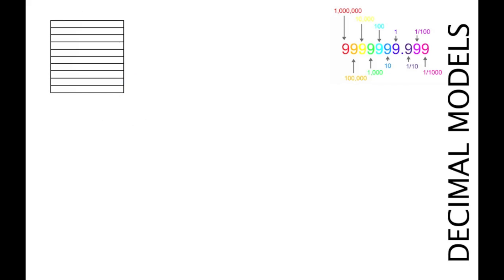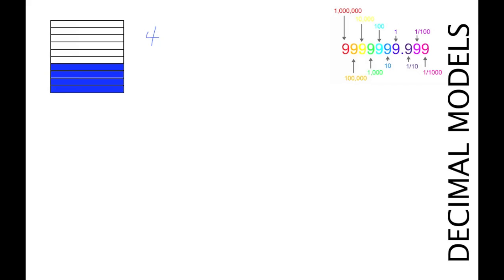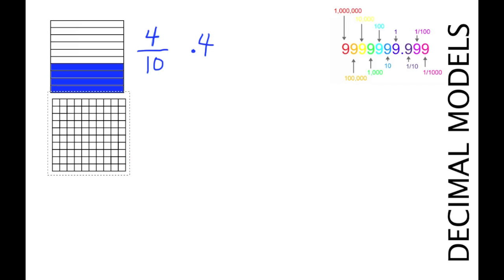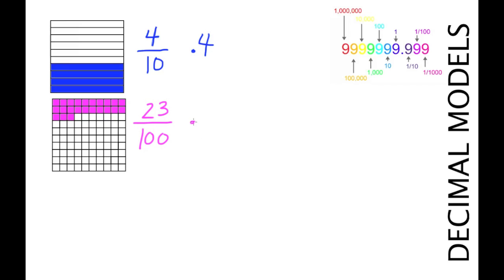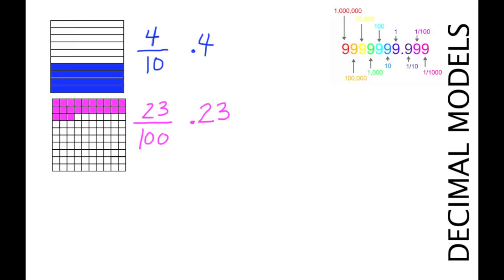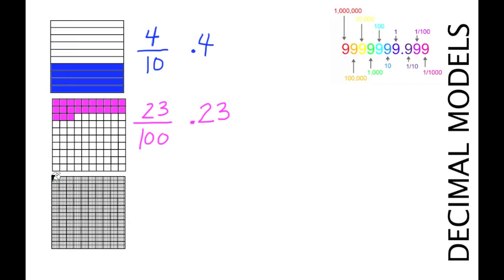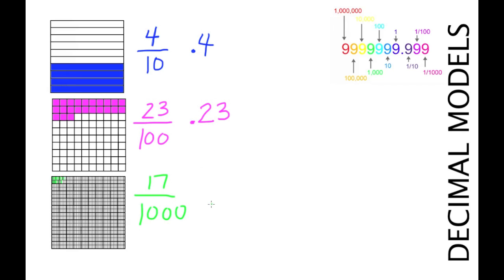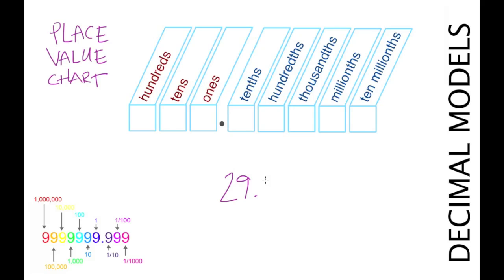Decimal Models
Decimals presented in picture form, and a bit about place value.